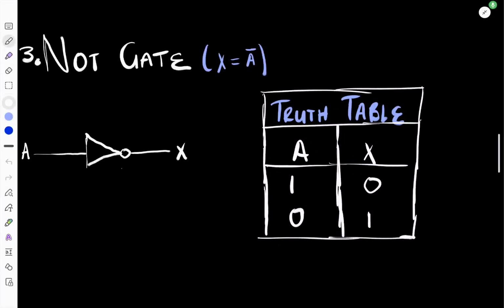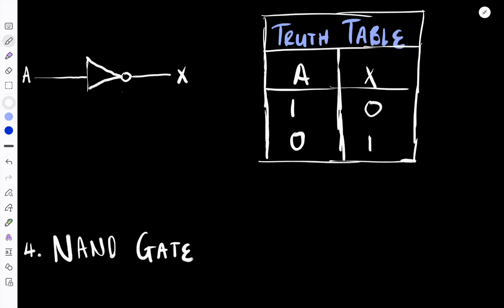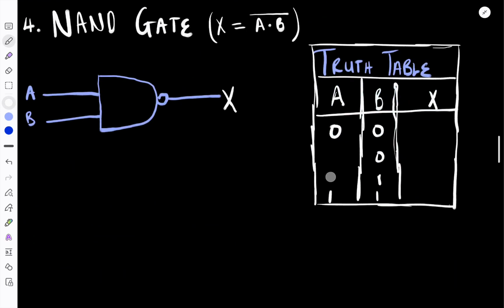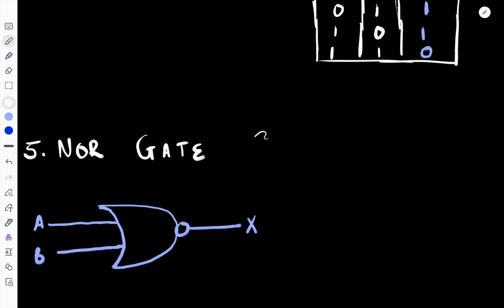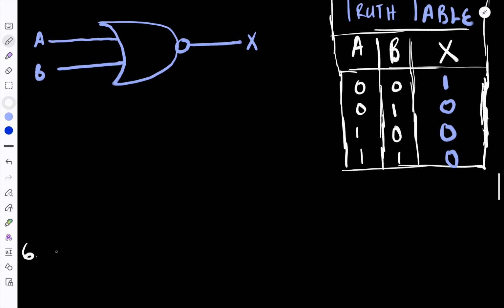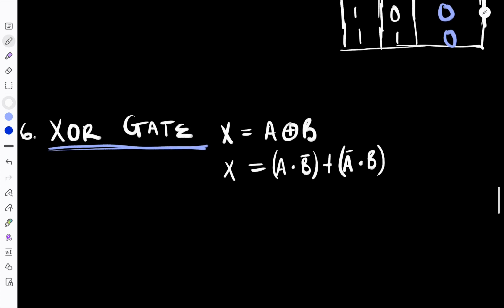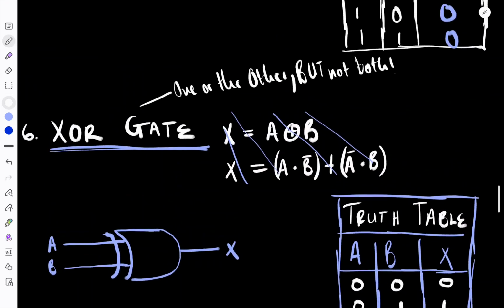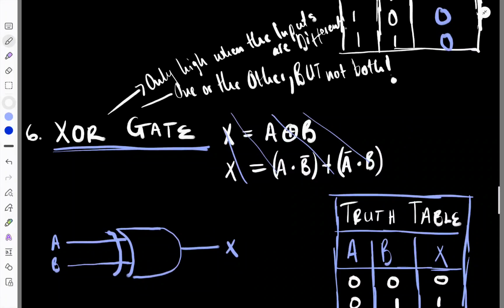IGCSE Computer Science Paper 2 - Logic Gates & Their Truth Tables (Part 2)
IGCSE Computer Science got your brain buffering?
Yeah… not anymore.
We’re smashing through every topic — algorithms, logic gates, databases — all of it.
Step by step. No mumbo jumbo. No panic. Just clarity.

So stop scrolling and start bossing this subject.